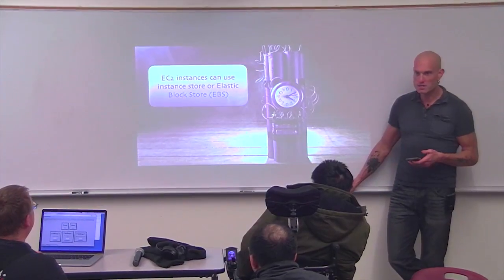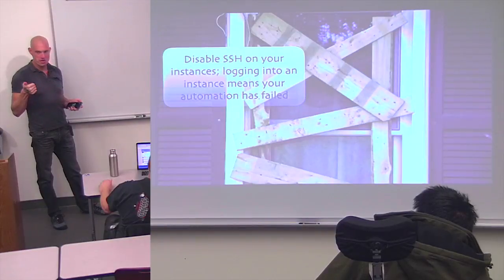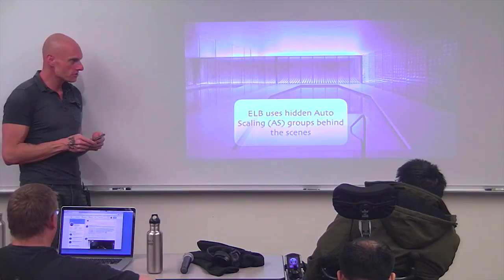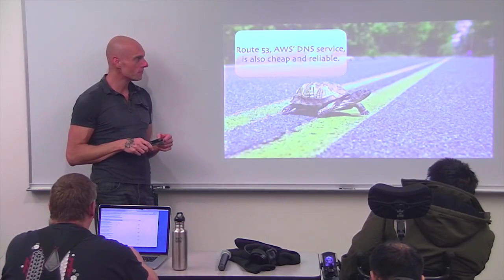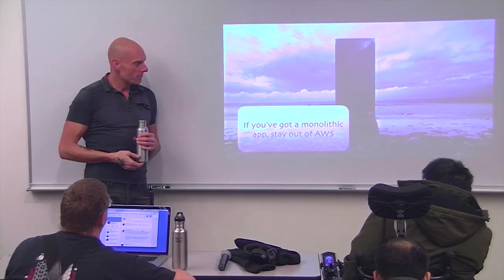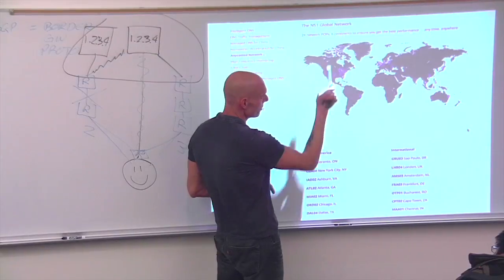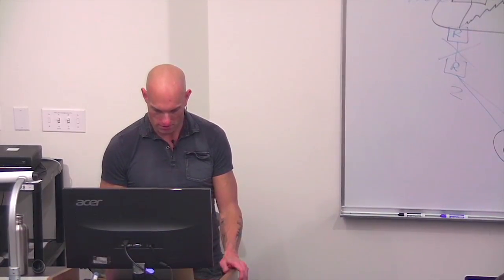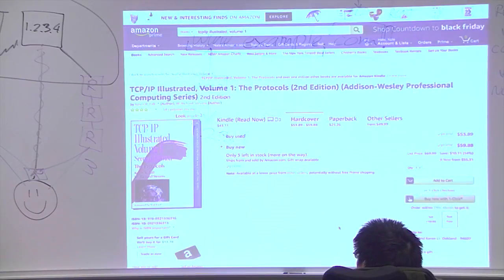CNIT 124 - Advanced Ethical Hacking, November 16, 2017 Lecture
Guest speaker: Nate Lindstrom talks about "Amazon AWS technology secrets."

Recorded on November 16, 2017 in the Distance Learning Classroom at the Ocean Campus of City College of San Francisco.